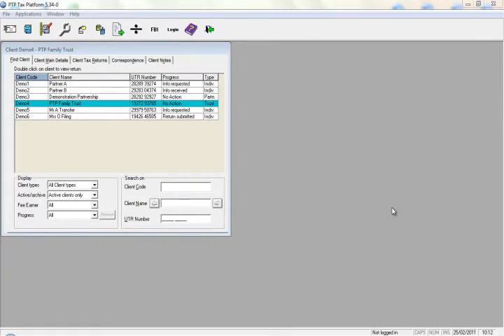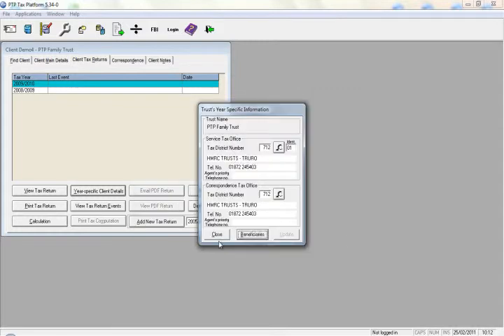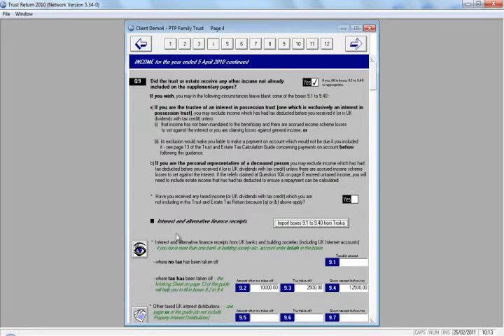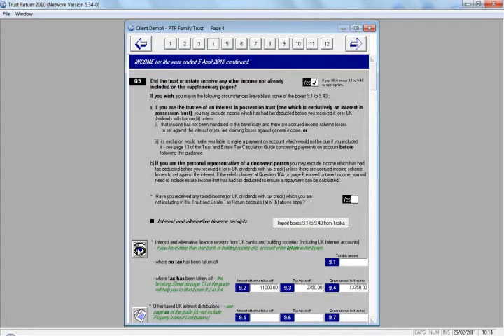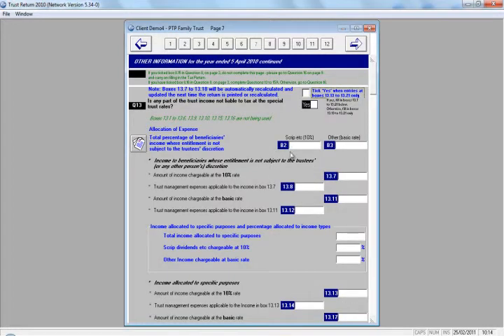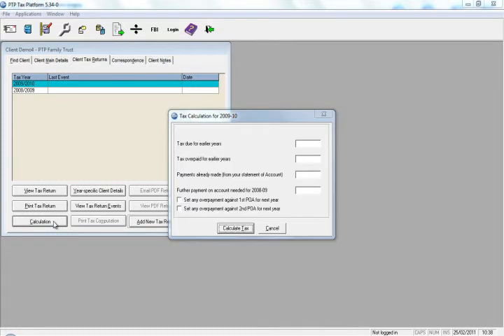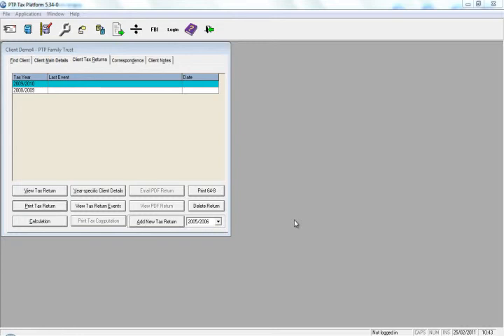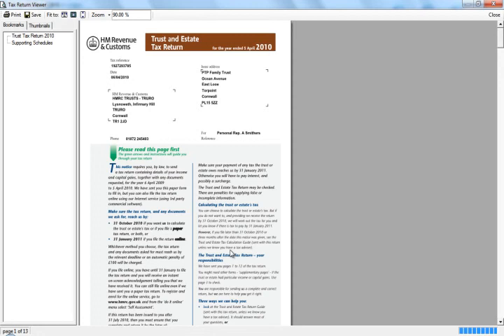PTP Trust Return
Product run through of the PTP Trust Return software. PTP Trust Return enables you to complete the trust tax return form SA900 easily and gain instant visibility of trust return form entries.

This product streamlines the task: for example, intelligent warnings help prevent mistakes, while a comprehensive dividend database makes it easy to check or calculate dividend payouts and share holdings.